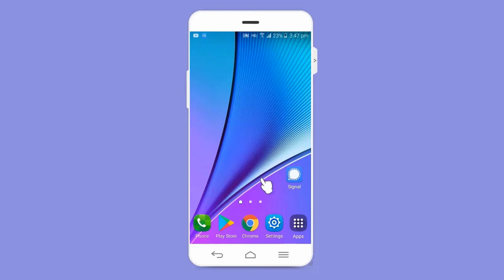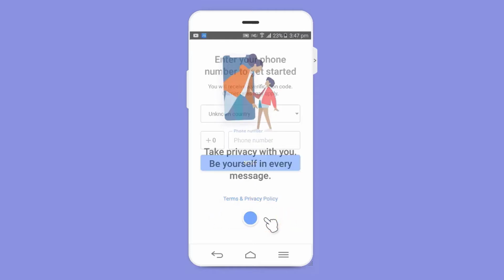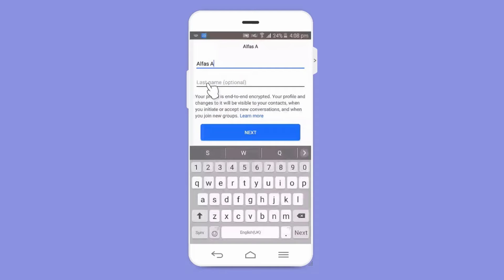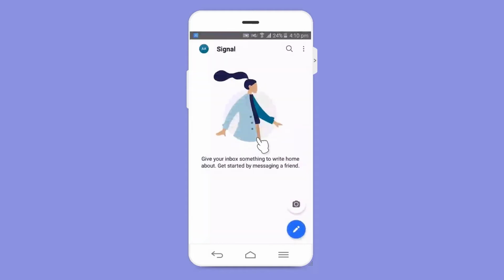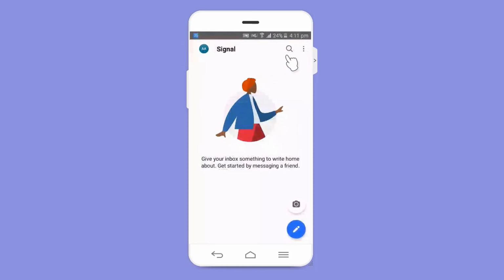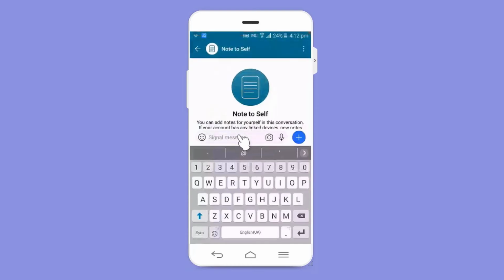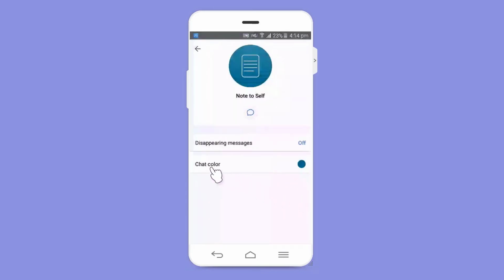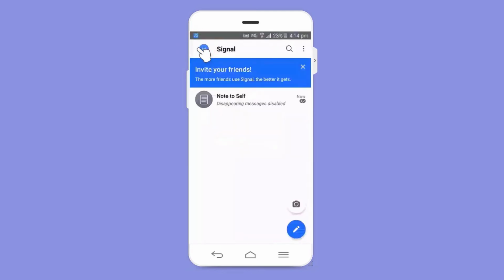signal app || signal private messenger app features || how to use signal app || in english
signal app 2021 || signal private messenger app features || how to use signal app || in english

Today in this video I'm showing that how to use signal application and what are the features of signal application
how to use signal app  whatsapp vs signal app  | how to install and use signal app | tips and features.

signal private messenger app features & review | how to use signal app.

what's app new privacy policy | what's app vs signal app | what's app vs telegram. in this video i share with you features of signal app and the main differences between signal and whatsapp.

you can also video chat within the signal apps.

And in this application there are more features than whatsapp

And this application is mostly similar to
Whatsapp application

This is step by step video

     Features

 better privacy than whatsapp

 better securitys

 attached with applock or screen locks

 disappearing chats is 5 seconds and more

 Supported all the device's

And you can chat with your friends or. Etc as in whatsapp

And this application is also available in both Android and ios

After watching our video
If you like our video please share to your friends and